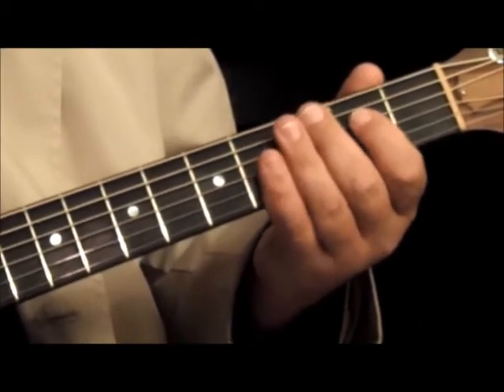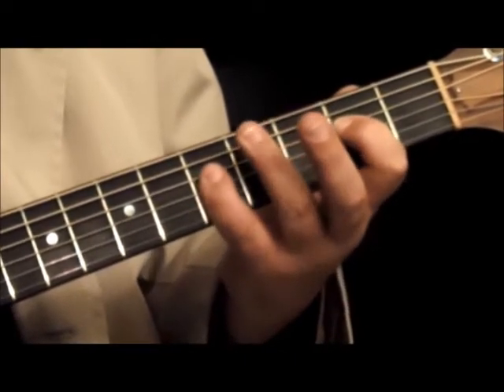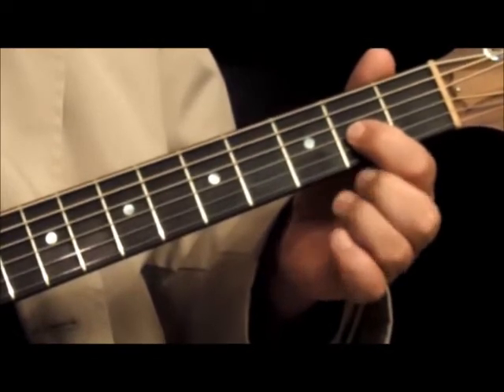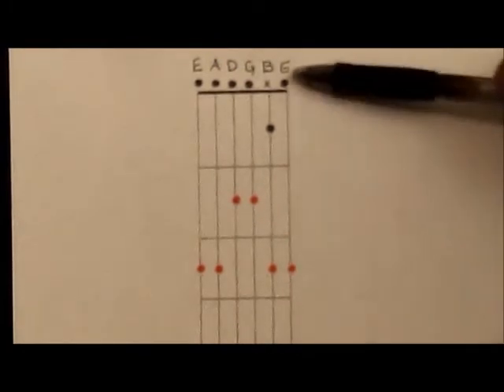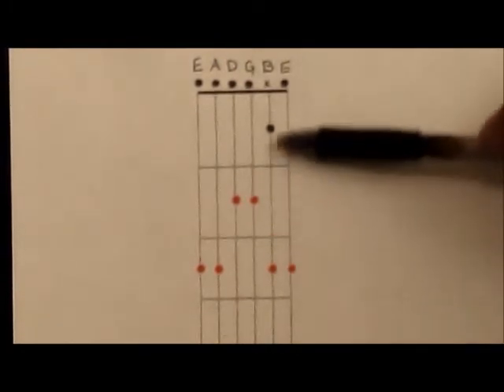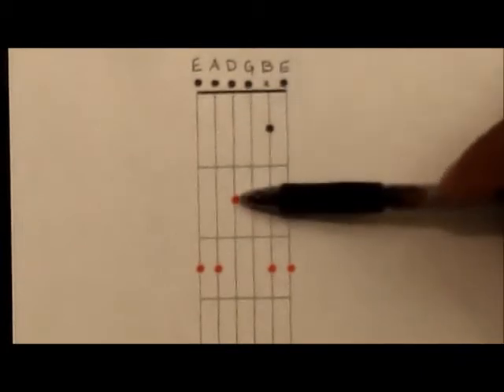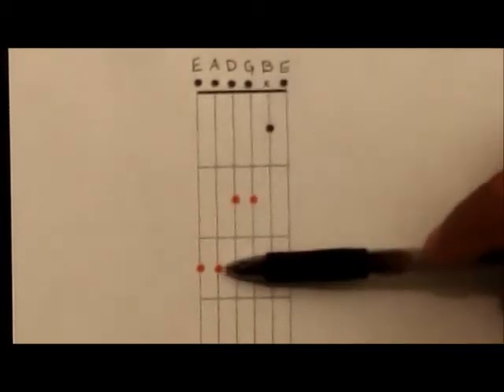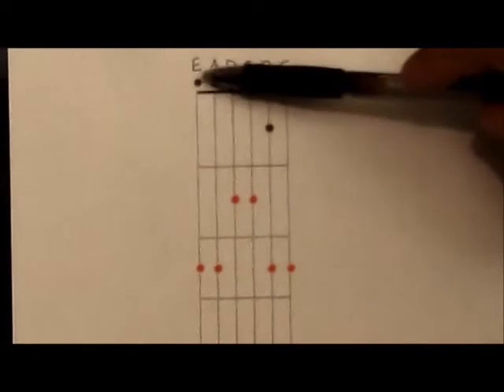Blues Lesson 3 A Improvising over your own rhythm in A ( 1st position )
Paul Hendershott at Hendershott School of Guitar
Improvising over your own rhythm in A (1st position )
The intro. and outro are examples of the potential of what the middle of the video teaches.